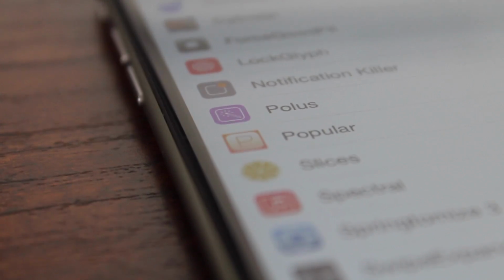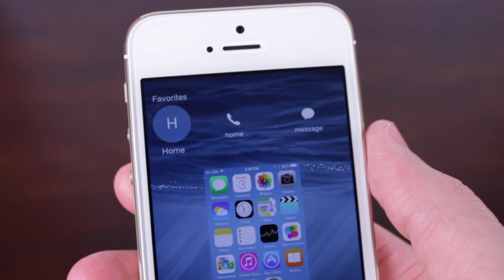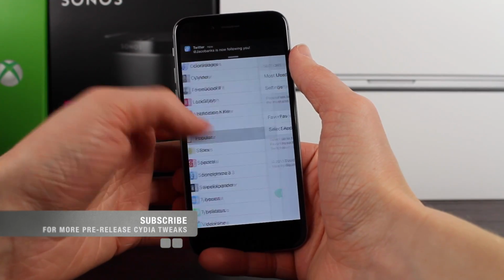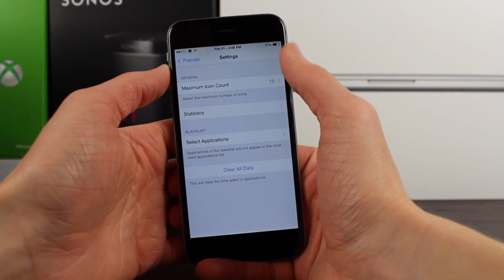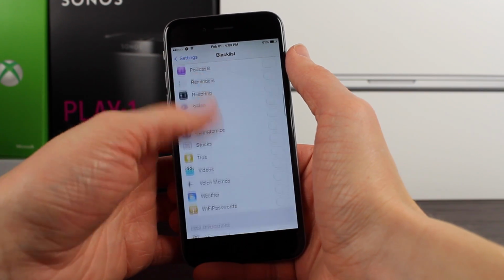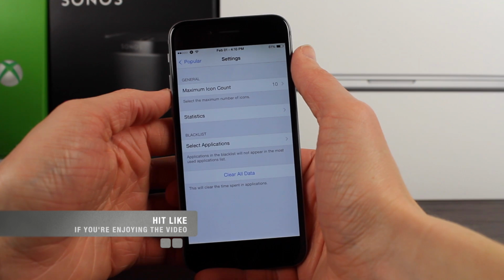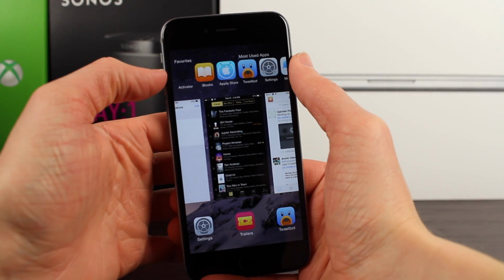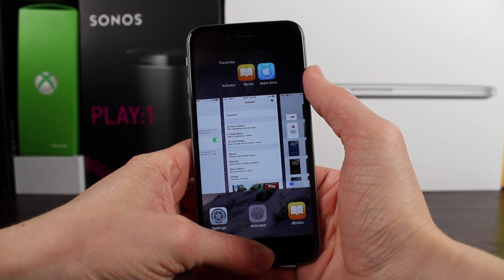Popular Preview!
Name: Popular
Developer: David Murray (Cykey)
Designer: bart172
Price: $0.99
Compatibility: iPhone, iPad, iPod touch
Repo: BigBoss (coming soon)